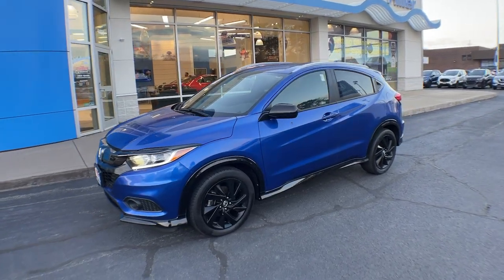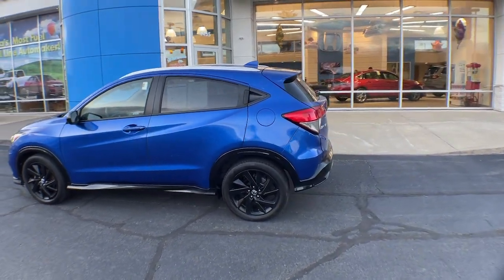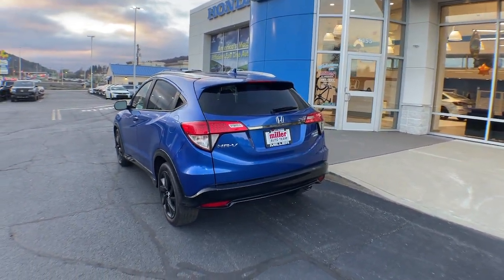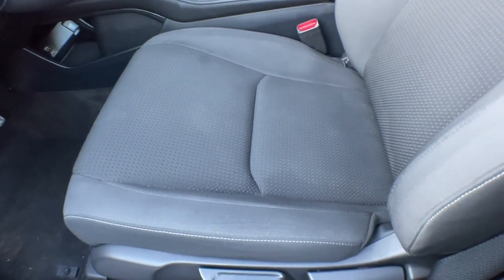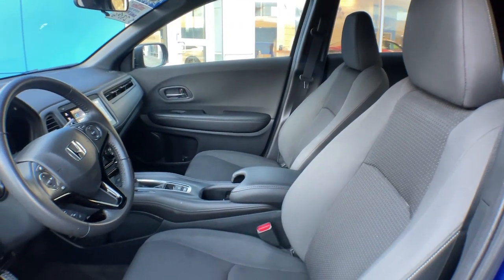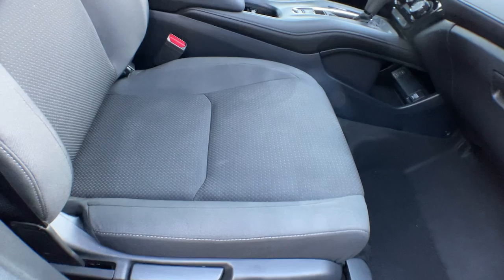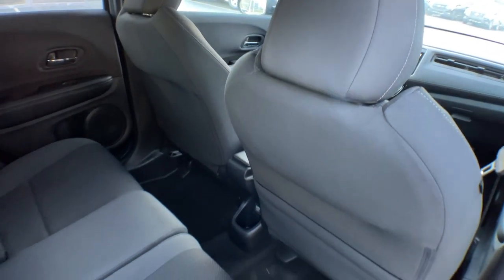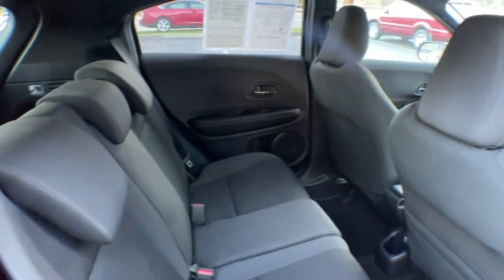2022 Honda HR-V Vestal, Binghamton, Ithaca, Johnson City, Big Flats, NY A105755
Blue Used 2022 Honda HR-V Sport available in Vestal, New York at Miller Auto Team. Servicing the Binghamton, Ithaca, Johnson City, Big Flats, NY area.

Blue 2022 Honda HR-V Sport AWD CVT 1.8L I4 SOHC 16V i-VTECOdometer is 9341 miles below market average! 26/31 City/Highway MPG